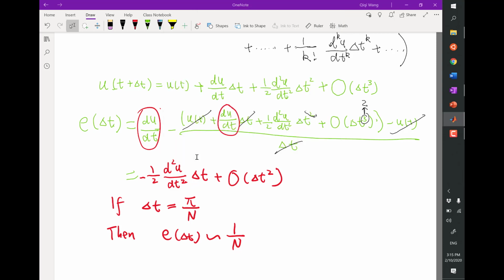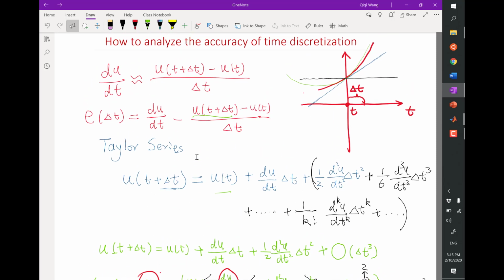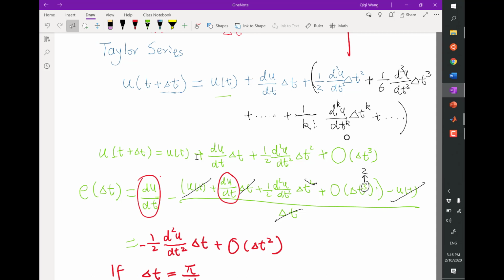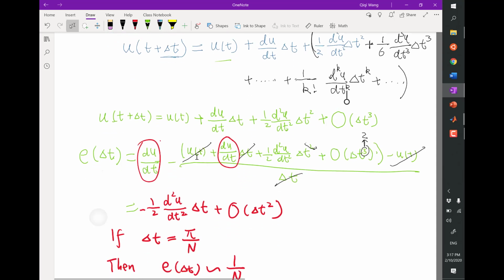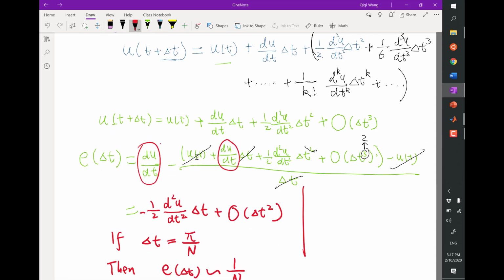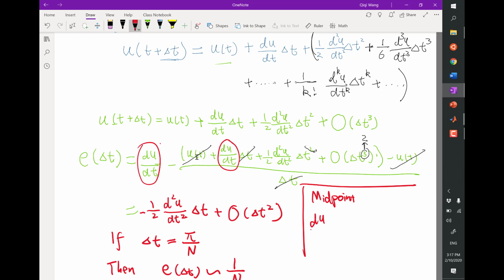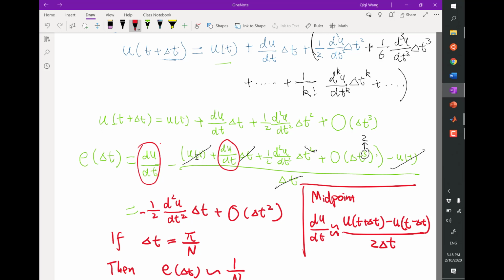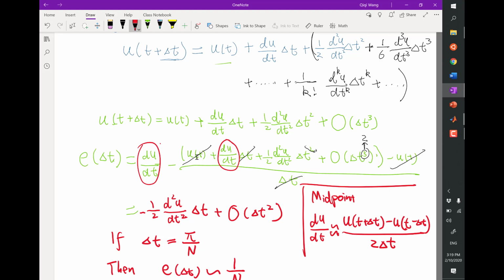Lecture 1.8. Exercise break